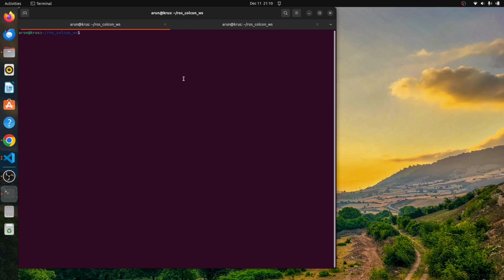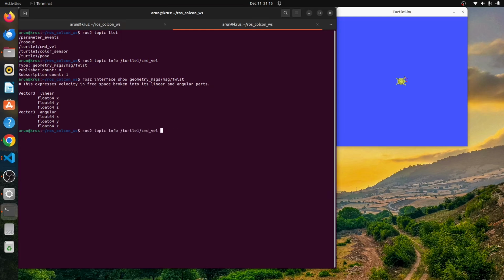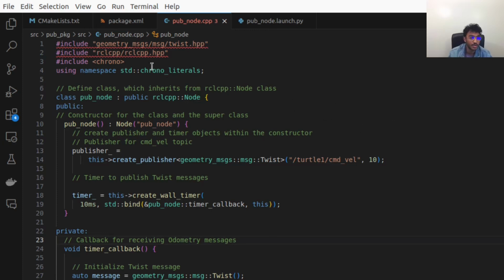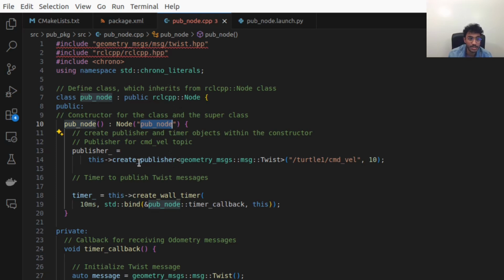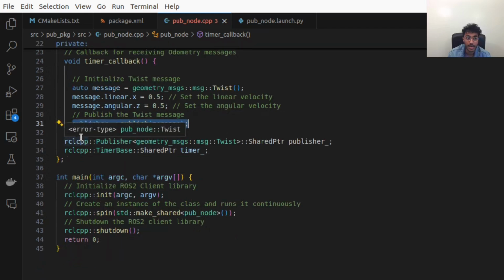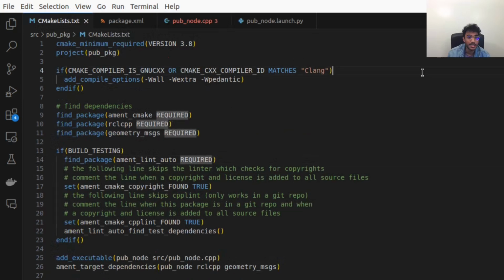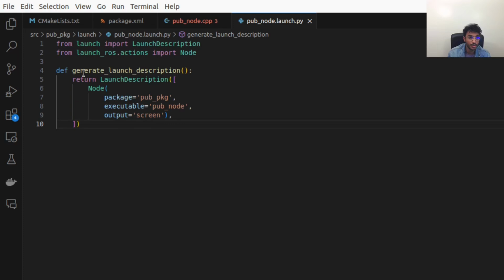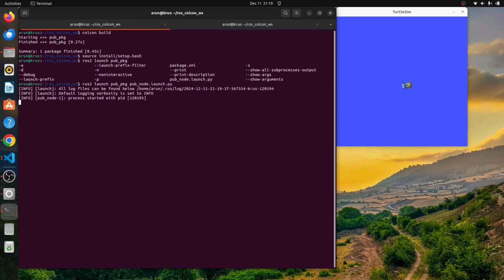Guide to create a publisher node in ROS 2 using C++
Creating and Testing a ROS2 Publisher Node in C++ | Step-by-Step Guide

In this video, we dive into creating and testing a ROS2 publisher node in C++. This tutorial builds on the foundational setup covered in my previous video. If you haven't already, check out the setup guide

What’s Covered in This Video:
Terminal-Based Publishing
Learn the basics of publishing messages directly from the terminal.

Creating a Publisher Node in a ROS2 Package
Step-by-step explanation of implementing a publisher node within a package.

Deep Dive into Essential Components

Writing a C++ Node
Creating a Launch File
Configuring the CMakeLists.txt

Whether you're a beginner or looking to refine your ROS2 skills, this video provides a hands-on walkthrough to enhance your understanding.